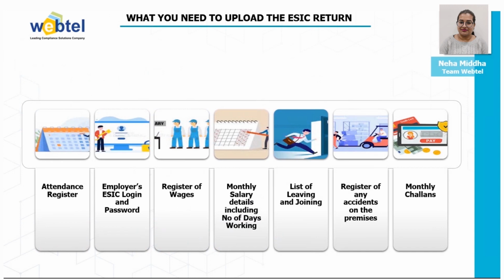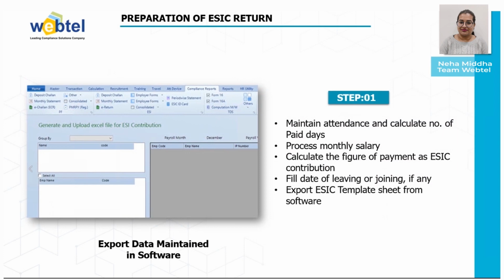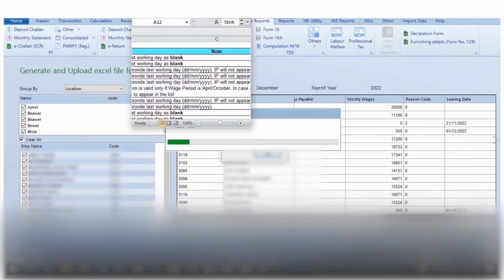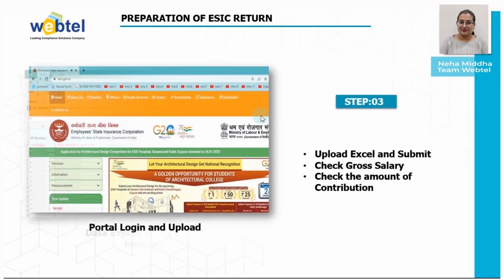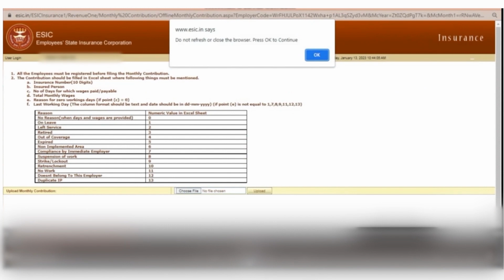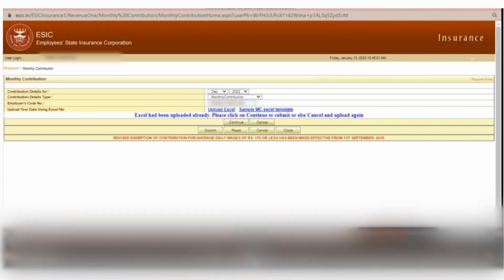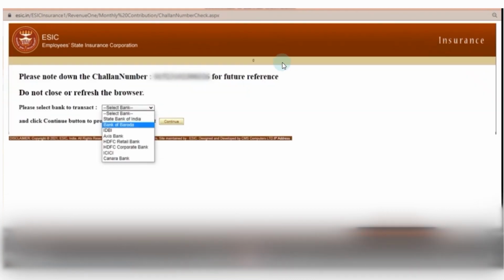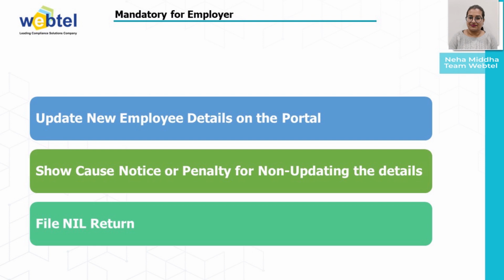ESIC Return and Challan Generation | ESIC Nil Return Filing | Step By Step Process - 2023 | Webtel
In the previous video of Compliance Tuesday, We discussed the calculation and process of preparing returns of ESIC. But are you aware of the instruction and information available on the portal while uploading the return, if not then watch this video and take a live impression of uploading the ESIC return online.

What you need to upload the ESIC Return
Preparation of ESIC Return
ESIC Mandatory for Employer

| How to Generate ECR Challan? | 2022 Updated | Compliance Tuesday"